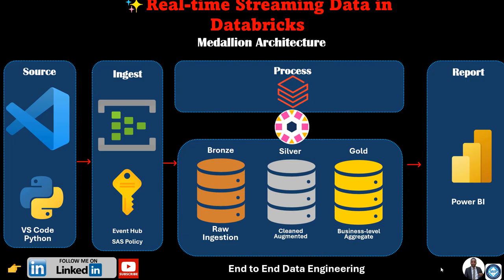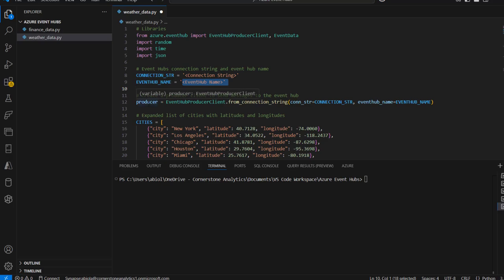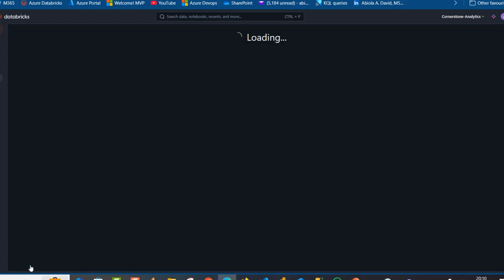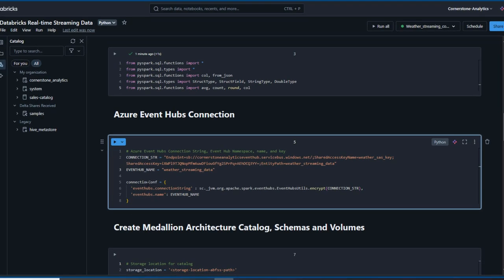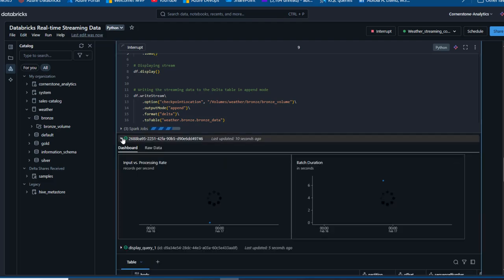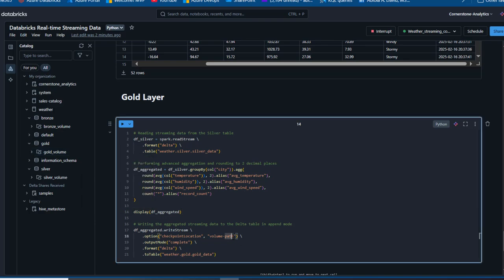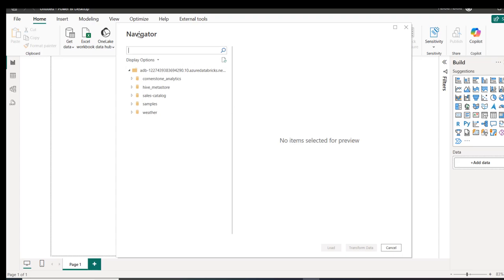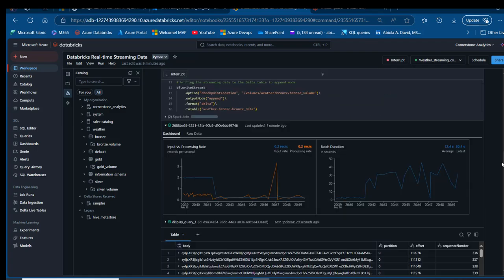Real-Time Streaming Data in Databricks [End to End Project]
🚀In this comprehensive end-to-end data engineering video, I demonstrated how to architect real-time streaming data solutions in Databricks, starting from weather data captured in VS Code, seamlessly integrated with Azure Event Hubs. The setup leverages the robust capabilities of the Medallion Architecture and the advanced features of Unity Catalog to ensure efficient data management and processing.In this video, you will learn how to:
👉 Create Event Hubs and Share Access Policies
👉 Generate weather streaming data using Python in VS Code
👉 Send the events to Azure Event Hubs
👉 Create Databricks Cluster and Install Maven Library to authenticate access Azure EventHub
👉 Create unity catalog, schemas and volumes using medallion architecture
👉 Read and write streams across the bronze, silver and gold layers
👉Access Power BI Desktop in Marketplace Partners Connect tab
👉 Build near real-time Power BI report using DirectQuery